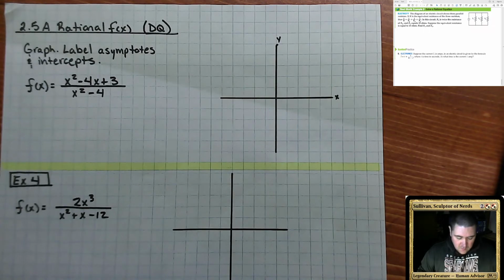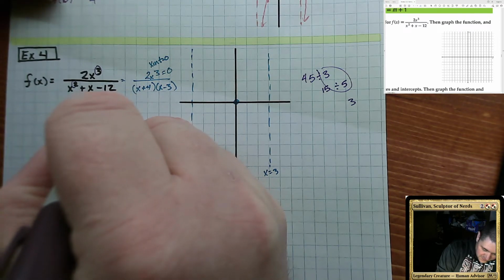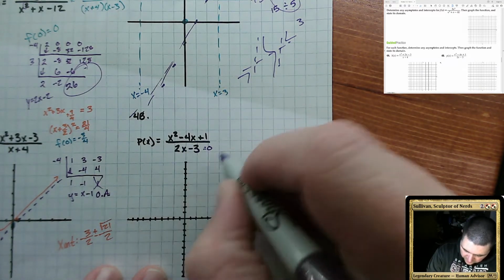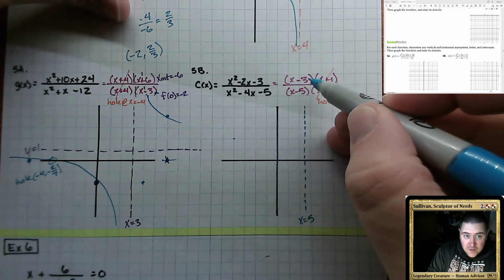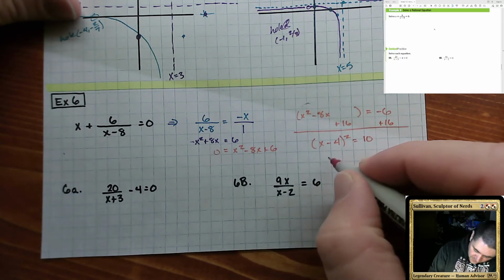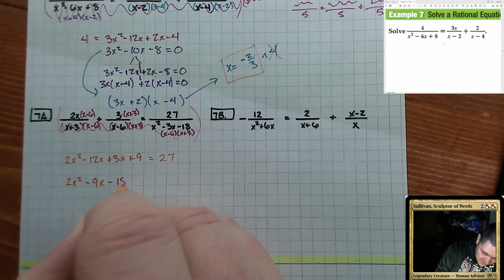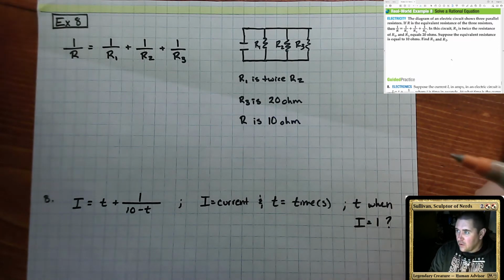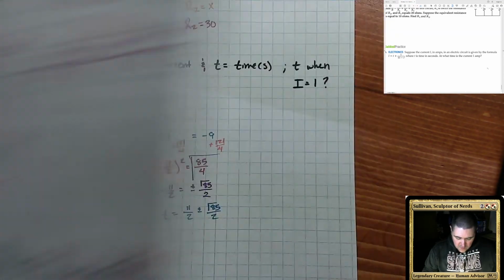220309 PreCalc- 2.5B Rational Functions